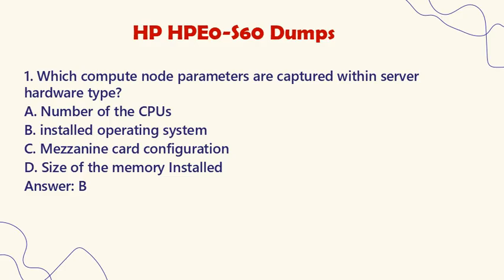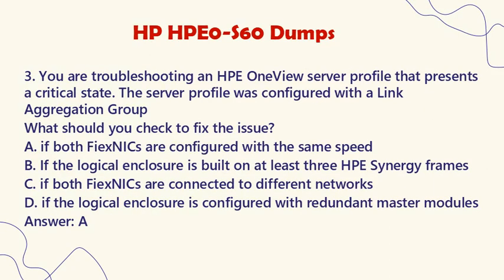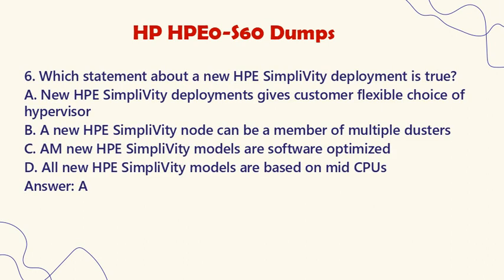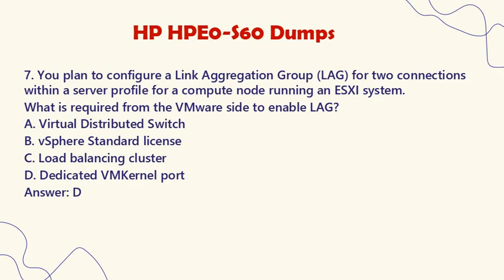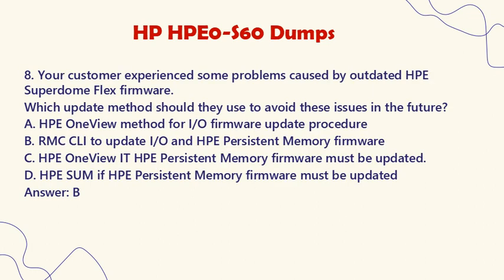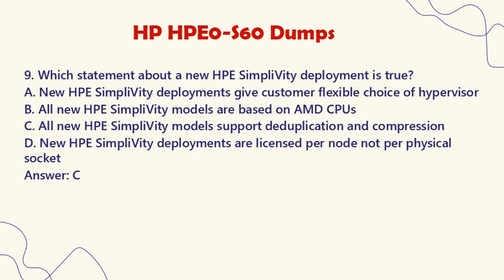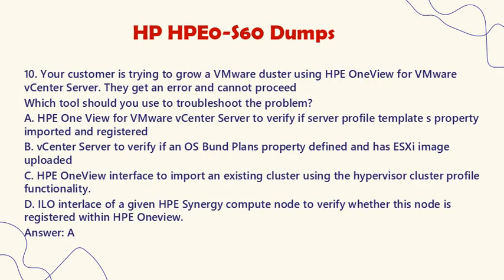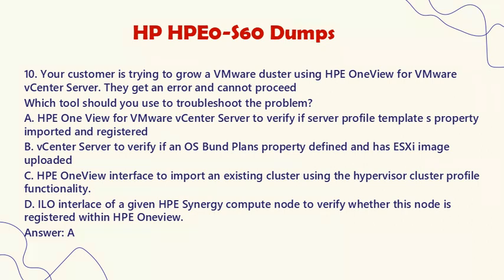HPE0-S60 Delta - HPE Compute Solutions Real Dumps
HPE0-S60 Delta - HPE Computer Solutions exam is a valuable certification for IT professionals looking to validate their skills and knowledge in HPE compute solutions. Studying Passcert Delta- HPE Computer Solutions HPE0-S60 dumps can be highly beneficial for individuals looking to pass the HPE0-S60 exam. These Delta - HPE Compute Solutions HPE0-S60 Dumps provide a comprehensive overview of the exam objectives and include practice questions that mimic the real exam. By studying Delta - HPE Compute Solutions HPE0-S60 Dumps, candidates can gain a better understanding of the exam content and increase their chances of success.